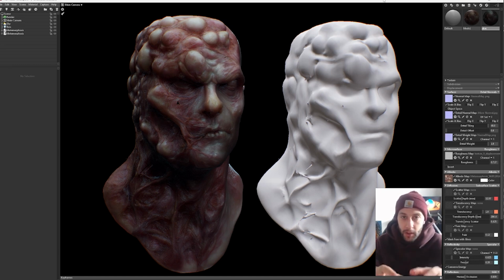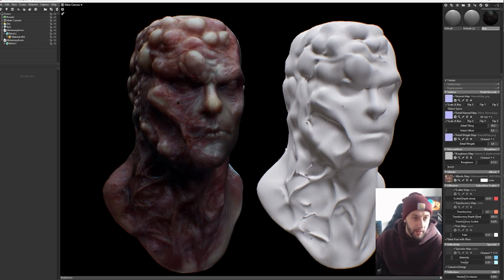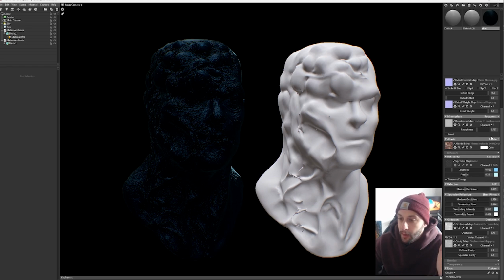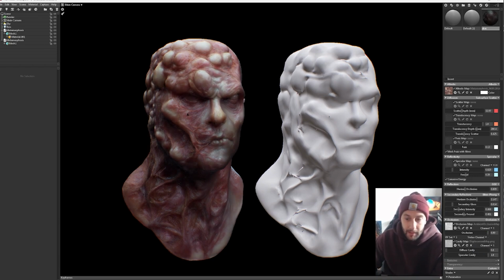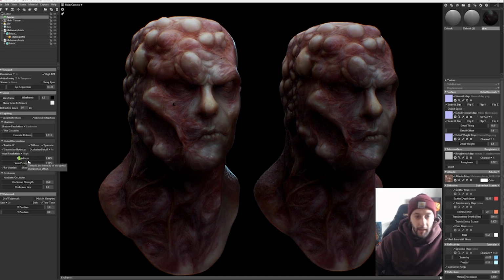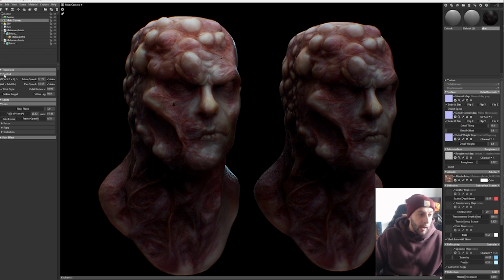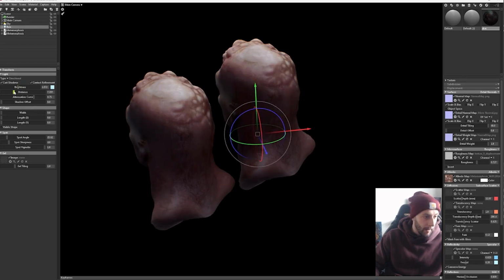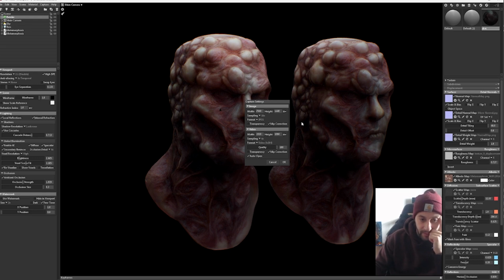ZBrush to Marmoset: Quick Material Setup & Pro-Level Renders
Take your 3D model from sculpt to showcase in no time! In this video, I walk you through the full process of exporting your ZBrush model into Marmoset Toolbag, setting up clean materials, and dialing in lighting and render settings for a professional final look. Whether you're prepping a portfolio piece or sharing your latest character online, this quick guide will help you make your work shine. Perfect for both beginners and intermediate artists looking to level up their presentation game.

00:00 – Intro
00:30 – Straight into Explaining
02:07 – Material Creation
03:18 – Setting up Materials
09:26 – Render Settings
11:51 – Camera Settings
13:17 – Lighting Settings
16:31 – Final Render Settings - IMPORTANT
17:32 – Render Output & Tips
18:56 - Final Conclusion